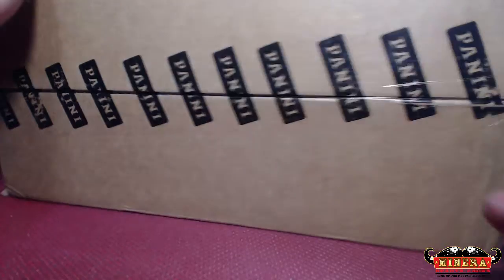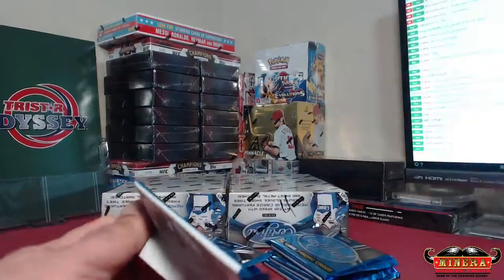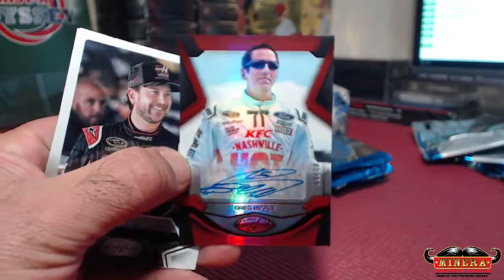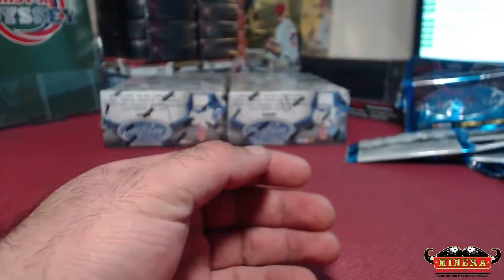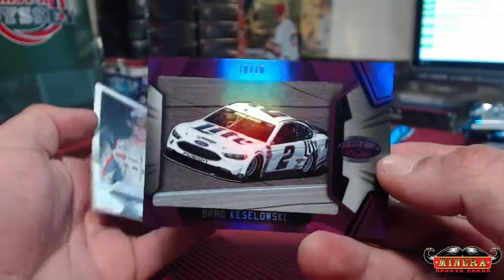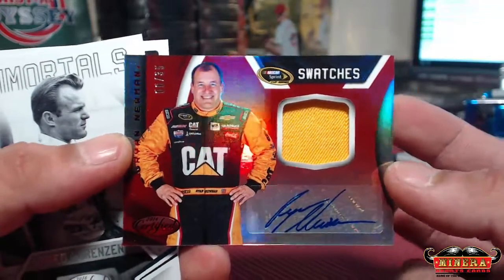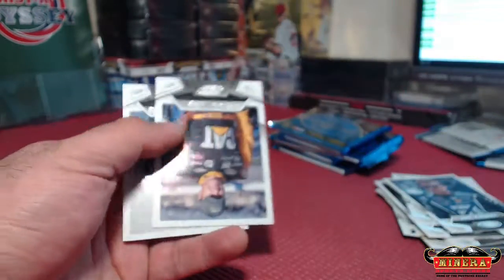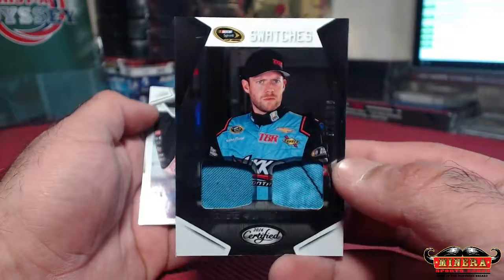DjKB~2016 Panini Certified Racing Hobby Box Break